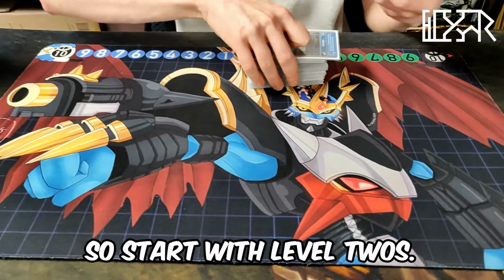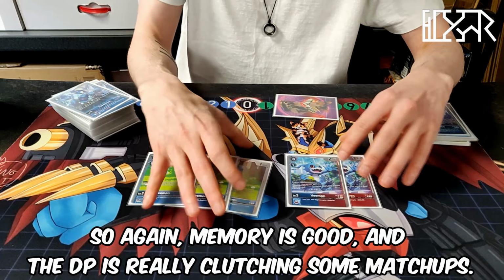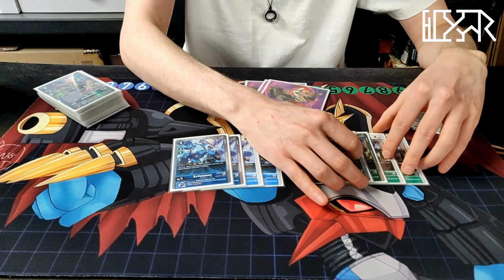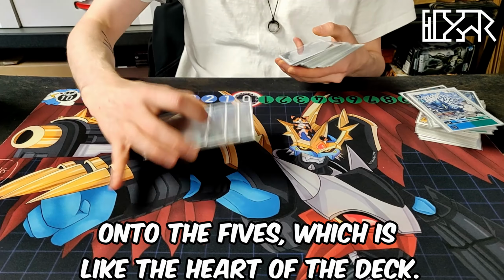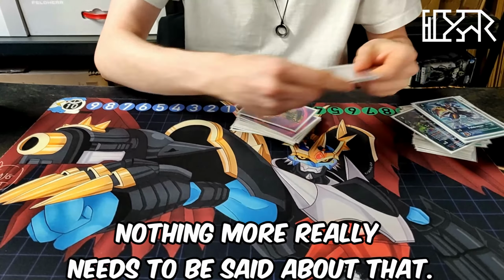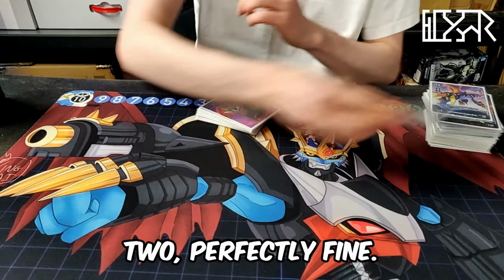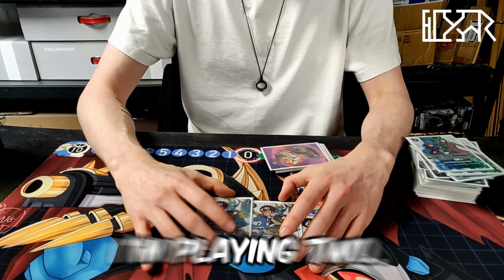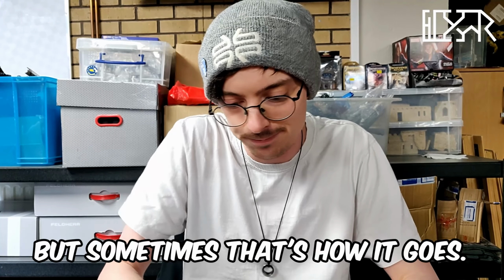Imperialdramon Deck Profile [Digimon TCG EX6 Deck Profile] ft. Shinicarry @PGSCTCG (EN SUB)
The most devisive Imperialdramon is back with a much less controvertial list... for now English Subtitles, what do you think? | Want to dodge the ads? Consider hatching a Digi Egg of Membership.
EXPAND ME!

00:00 PGSC Revival
00:37 Eggs
01:11 Rookies
2:30 Champions
3:40 Ultimates
4:35 Megas
5:45 Tamers
7:11 Options